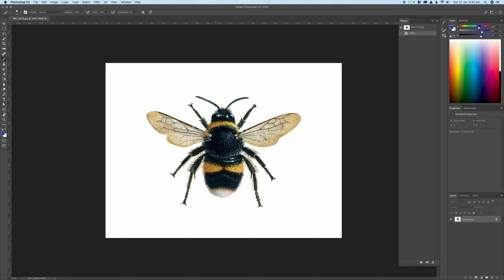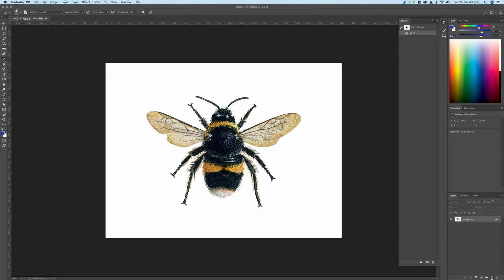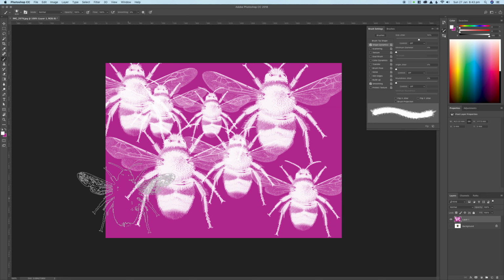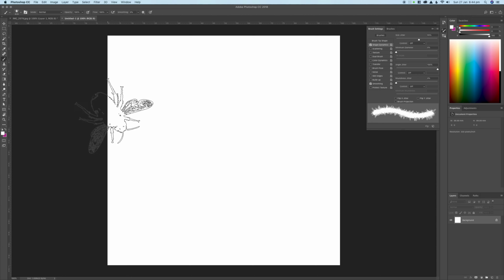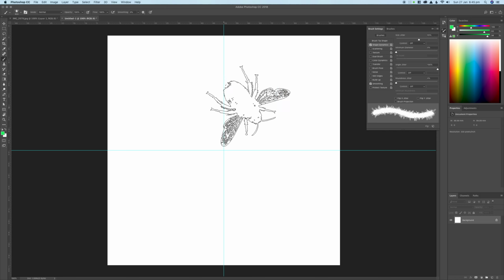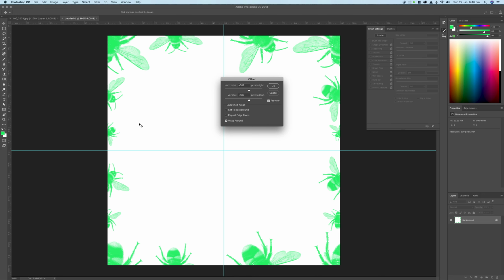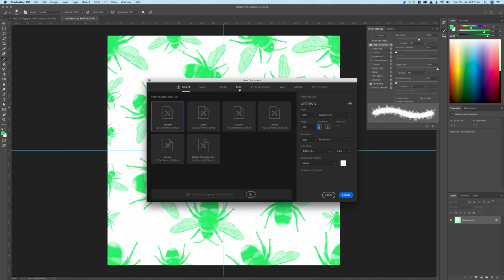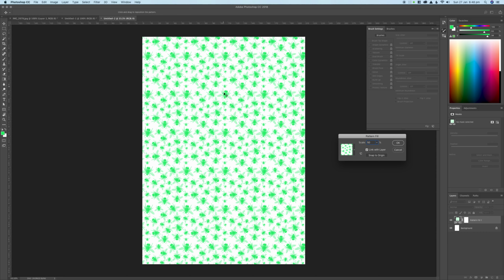Scatter pattern 2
Producing a scatter pattern, this time using a single motif and offset filter.